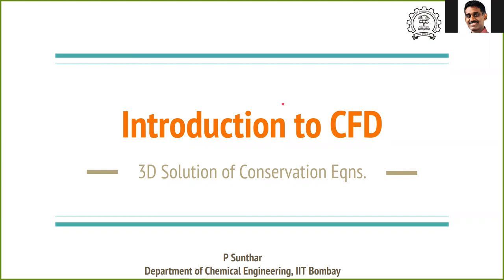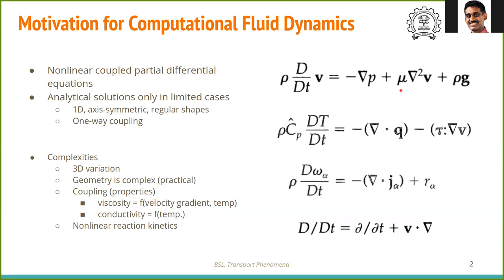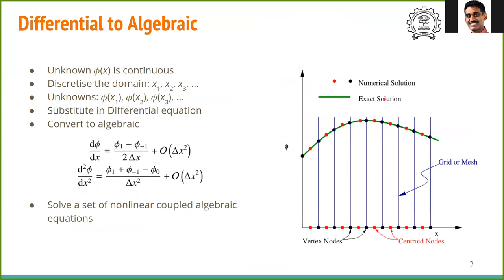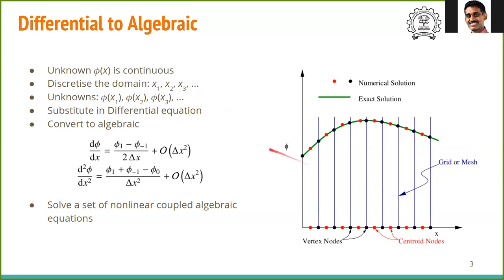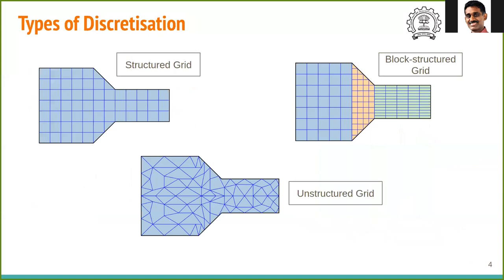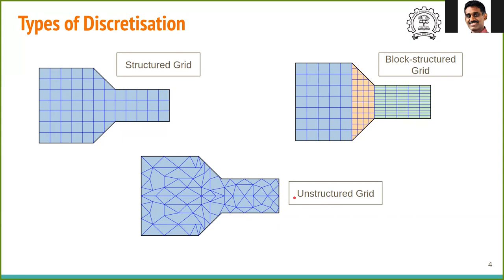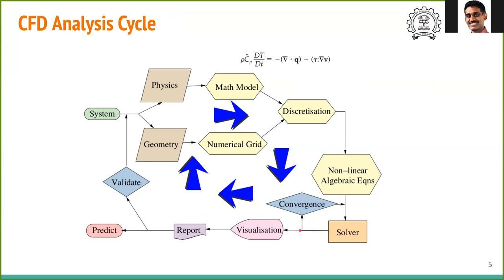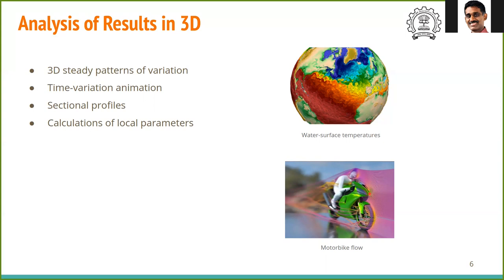Introduction to CFD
Lectures delivered as part of AICTE Training and Learning (ATAL) Academy Online Faculty Development Program
(FDP) On Computational Methods in Chemical Engineering:
6–10 September 2021, NIT Hamirpur

 * Why CFD?: Nonlinear governing equations and Complex Geometries
 * Discretisation in CFD
* The CFD analysis cycle